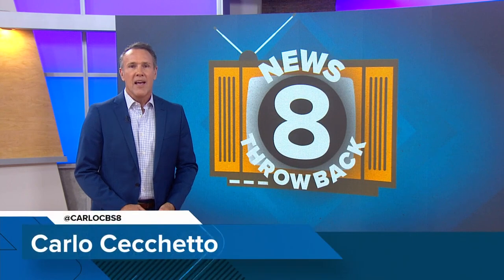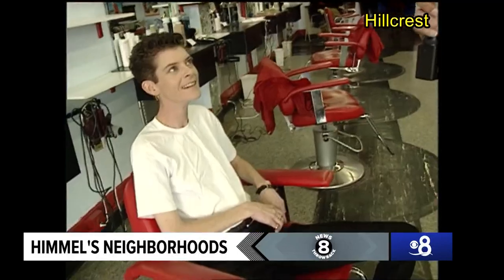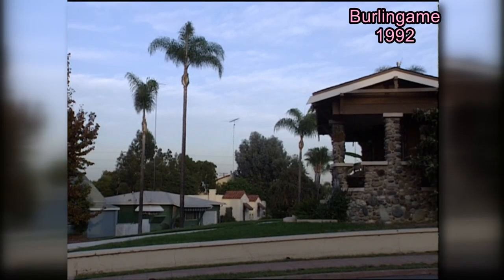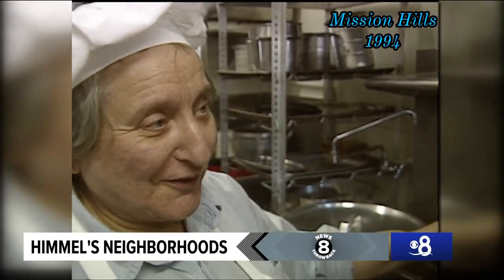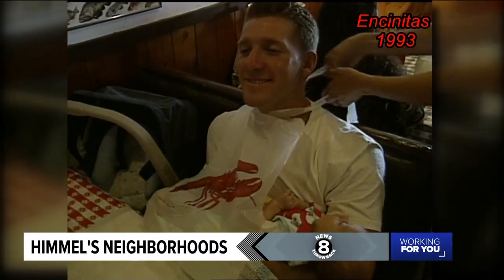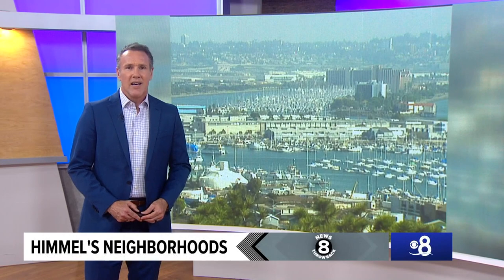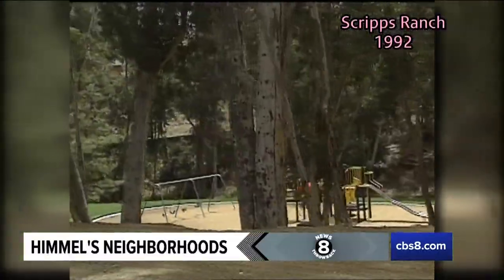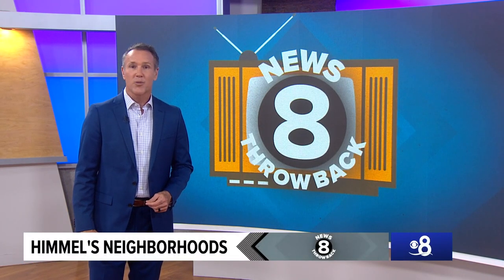Larry Himmel's Neighborhoods 1990s | News 8 Throwback Special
For many years, beloved News 8 reporter Larry Himmel did a series on different neighborhoods throughout San Diego County showcasing the charm and unique aspects of each. Larry Himmel’s Neighborhood covered areas big and small from the coast to East County and everywhere in between.
We start our special with a group of communities surrounding Balboa Park in the heart of San Diego—Bankers Hill, Hillcrest, Park Boulevard and Burlingame.
In Mission Hills Larry found a community rich in history, a nursery established by Kate Sessions and some really good food.
From what some call the paradise of Bird Rock to the fresh yet familiar feel of Encinitas, to Carlsbad with its village at the heart of the city—Larry touched them all.
A neighborhood with a picture postcard view in Point Loma.
Poway and Scripps Ranch.
What a wonderful town we live in. Many more are posted on our YouTube channel—click on the News 8 Throwback tab or the Larry Himmel playlist. We miss him so much but are so grateful his work lives on in his hilarious—and heartfelt—stories.